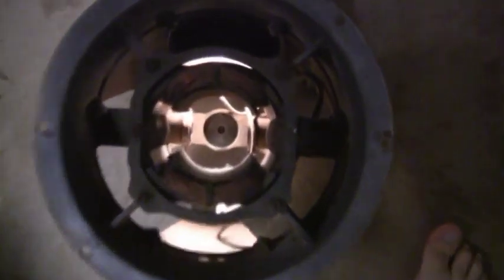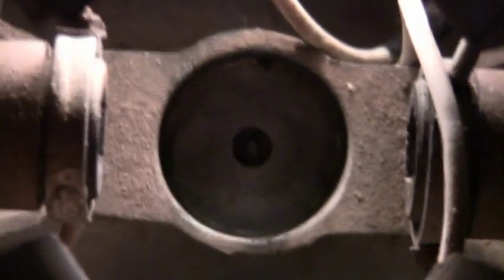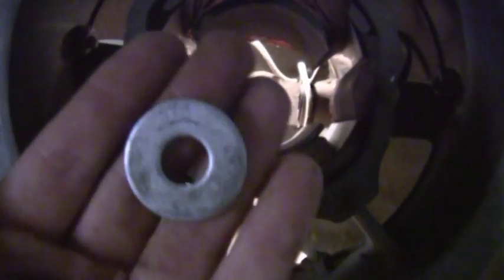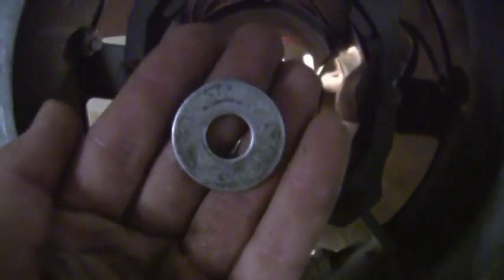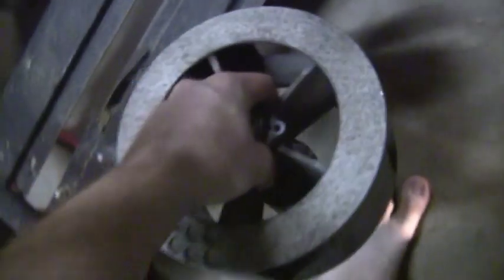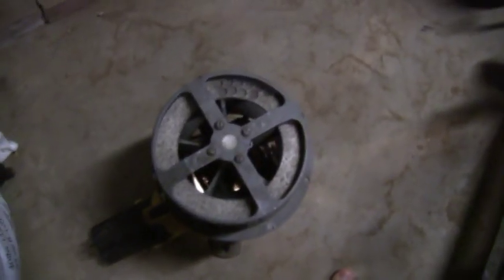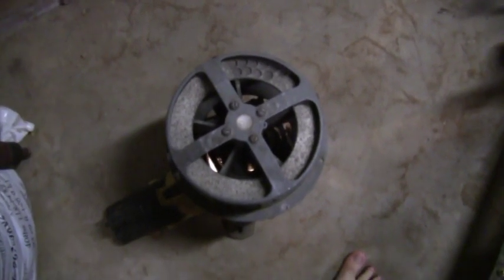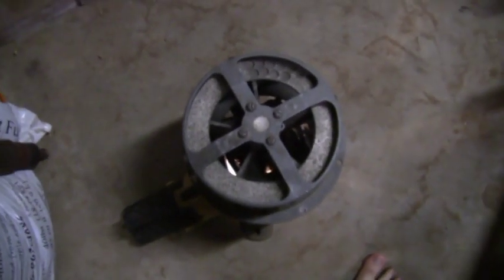Federal Model 2 rebuild tutorial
Quick video showing how to retrofit a Model 2 that normally uses type 87502 bearings to use newer 6202 bearings, by use of a small washer as a spacer.